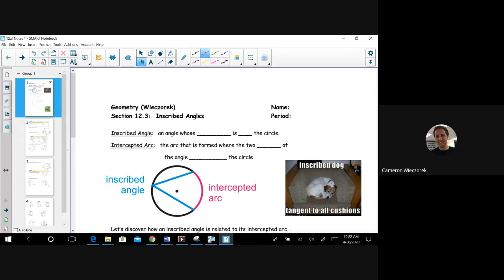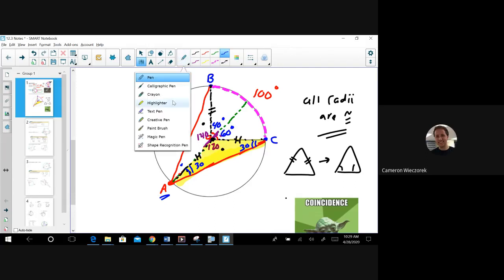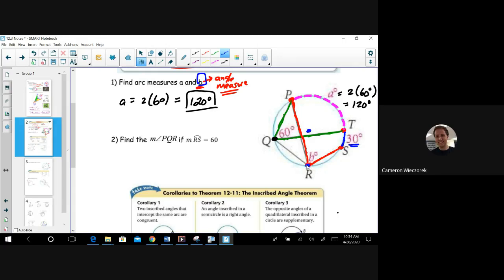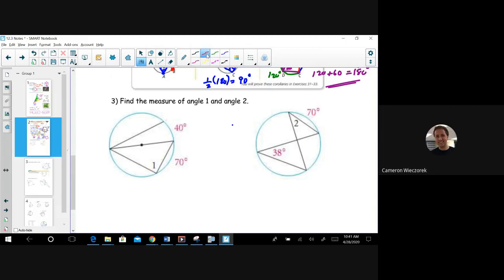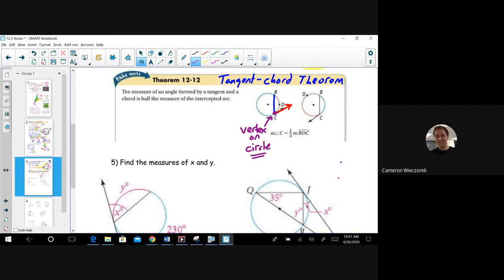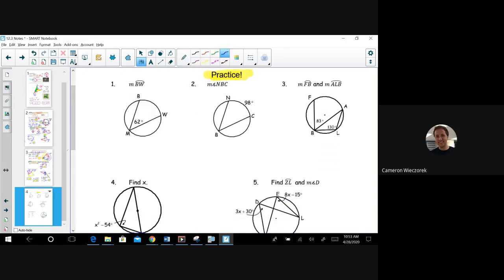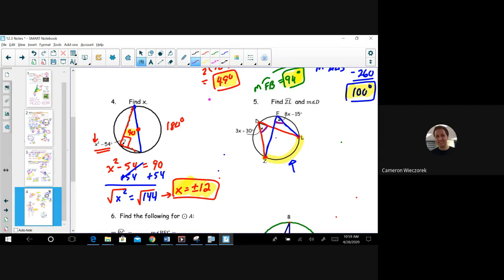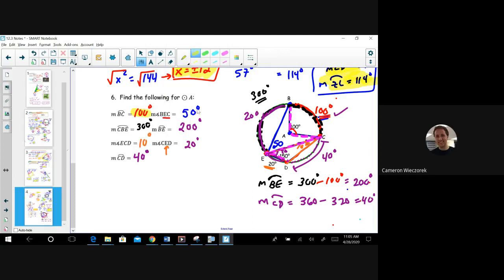Section 12.3 Tutorial Video - Inscribed Angles and Tangent-Chord Angles